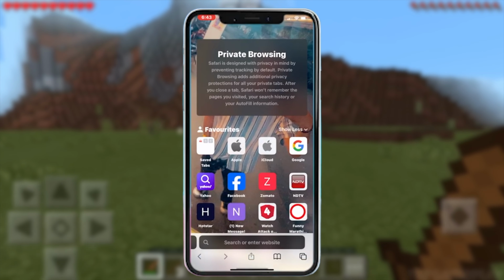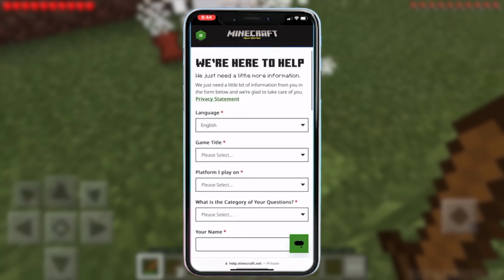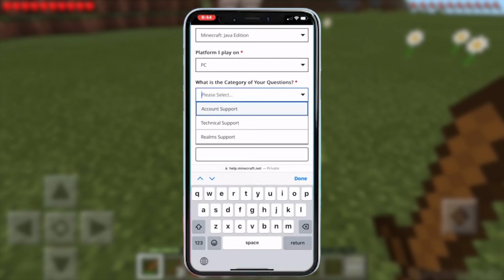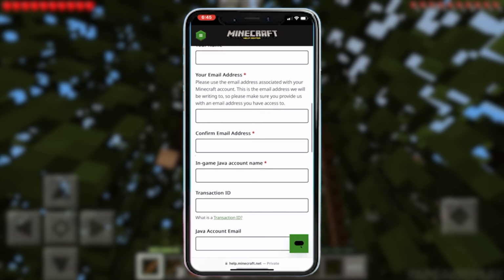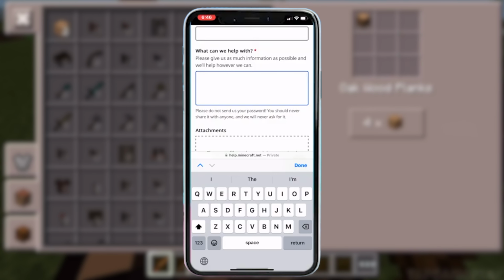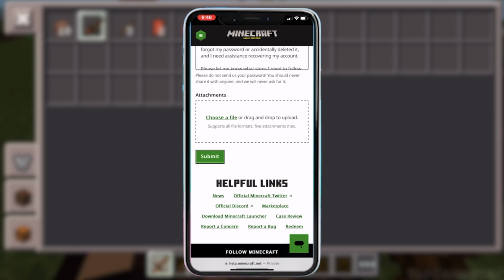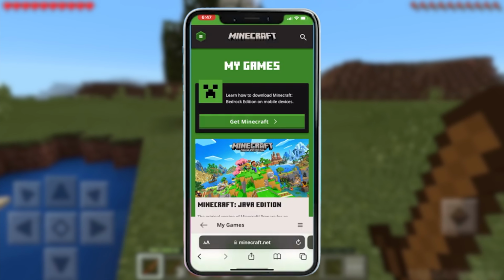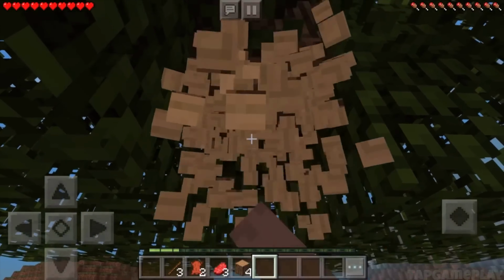How to Recover Minecraft Account (Lost, Hacked or Deleted)? 2026 Guide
Recover your Minecraft account easily with this step-by-step guide! Learn how to recover a deleted or lost Minecraft account, find your account, and get your hacked or stolen Minecraft account back.

We also cover how to restore and retrieve your Minecraft account, even without email access. Follow these proven methods to regain full access quickly and securely. Don’t lose your progress—watch now and recover your Minecraft account today!